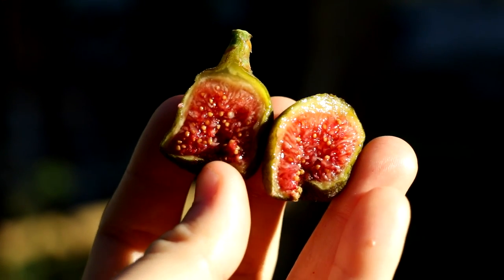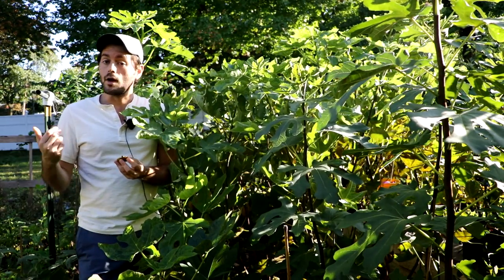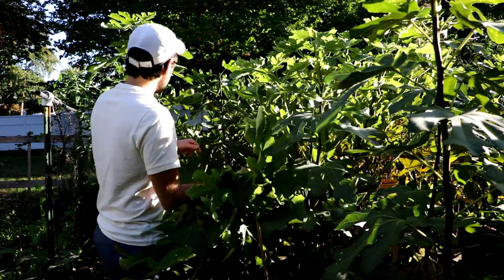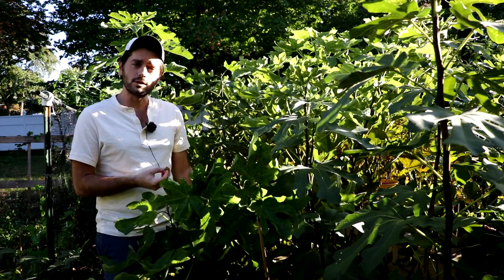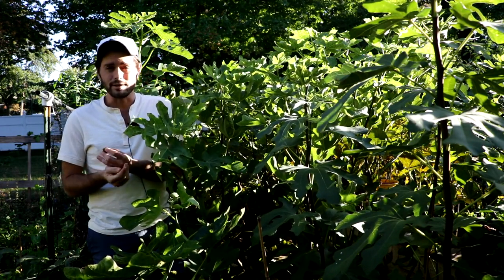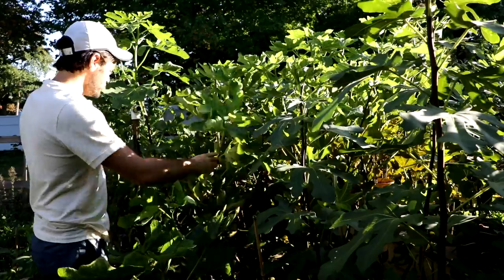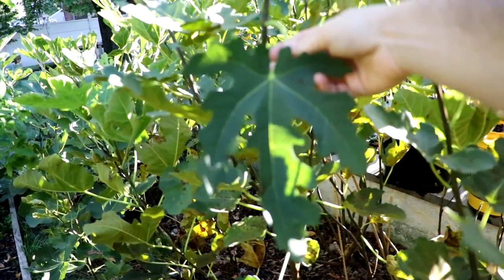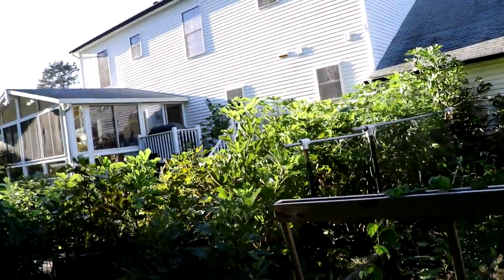San Biagio | Very Early & Cherry-like Tasting Figs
This is quite a rare fig in the US because it originally comes from Pomona Gardens in Italy. I've been very pleased to learn that the flavor is above and beyond what I originally thought. The fig is small and performed well in cold & dry weather. I'm still a bit unsure of the how the skin will handle moisture and how often it will split, but I think it's too early and too tasty not to mention that it's a great fig. Lower than average vigor and has a good ability to set fruit even in low light conditions and therefore is rather productive.

Our Shop!